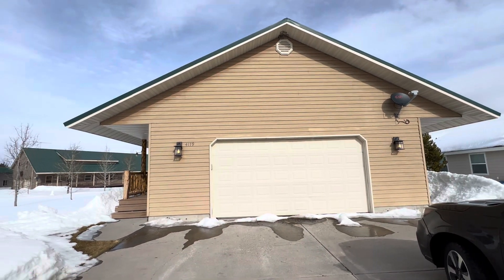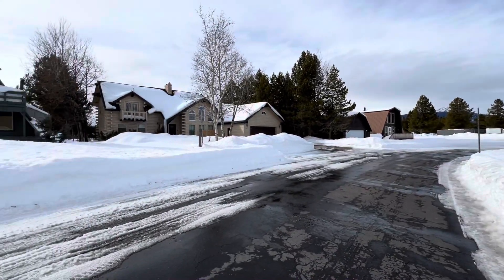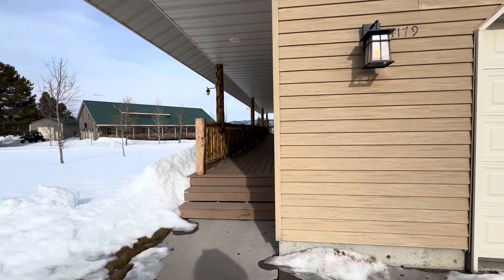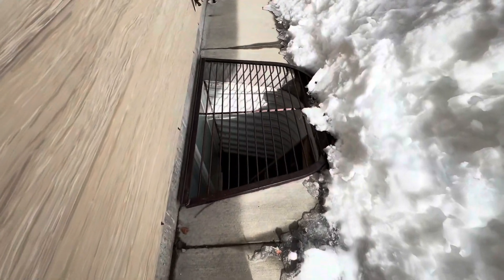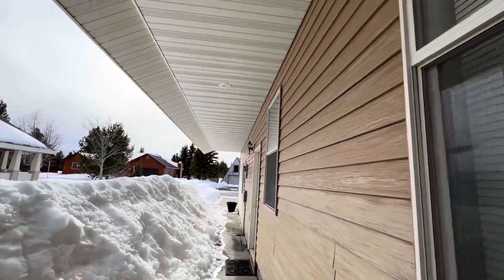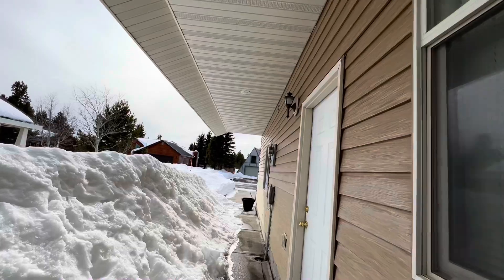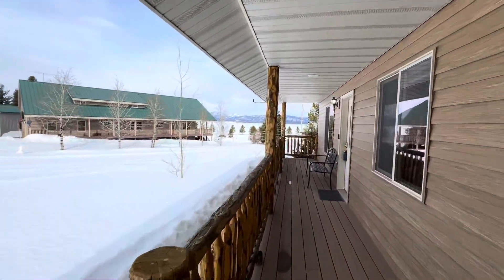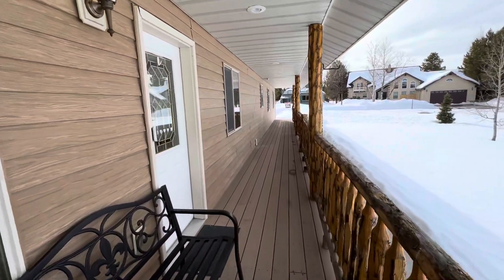4179 Grandview Exterior